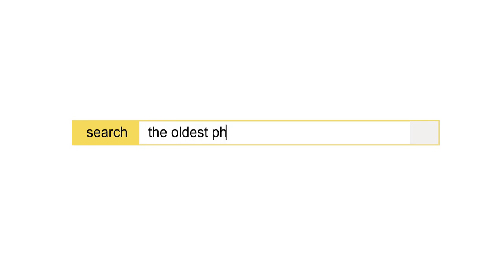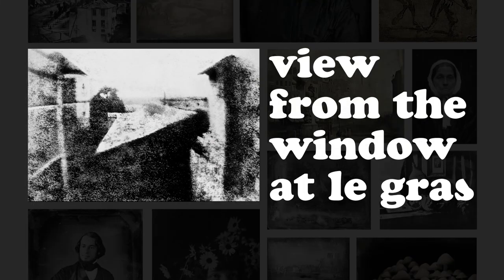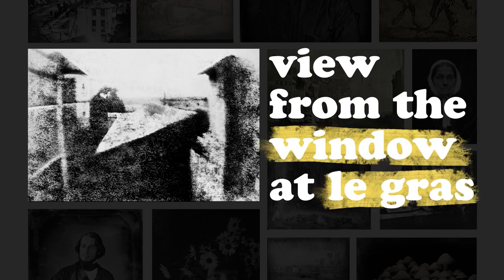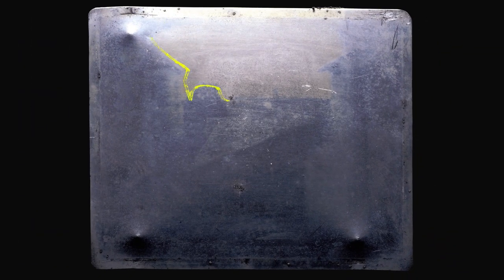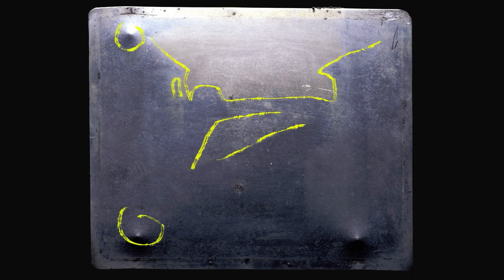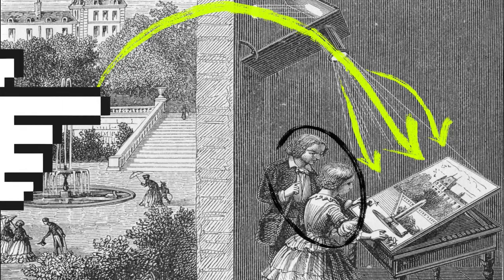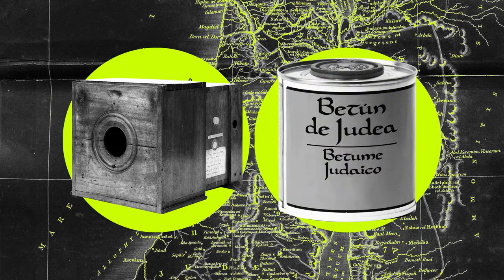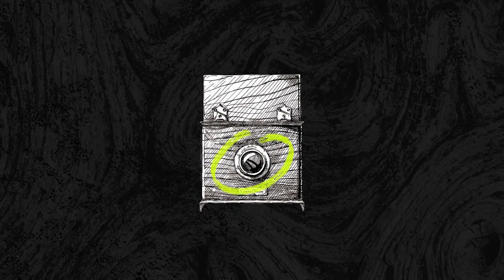What Was the First Photo?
In this video I take a closer look at the groundbreaking photograph that forever changed the way we see the world.

This photograph, known as "Window at le Gras," was taken by Nicéphore Niépce in 1826. Using a technique known as heliography, Niépce was able to capture an 8-hour exposure of the view from his window.
This photograph marked the birth of photography, and it's hard to overstate just how revolutionary it was. For the first time, the world was able to be captured in a single image that could be shared and studied. This new medium would go on to change the way we communicate, understand the world, and see ourselves.

Susan Sontag's words in her book "On Photography" describes the photographic art as "a form of bearing witness," and this earliest photograph "Window at le Gras" bears witness to a moment in history that is both specific and universal - the dawn of a new way of seeing the world.

The photograph may seem like a simple image of a street, but it's important to consider the historical context in which it was taken and the technological innovations that made it possible. It's a reminder of the power of photography to capture a single moment and preserve it for eternity.

In this video, I explore the history and significance of "Window at le Gras" and its impact on the medium of photography. Join me as I quickly explain the story of the photograph that changed the world.